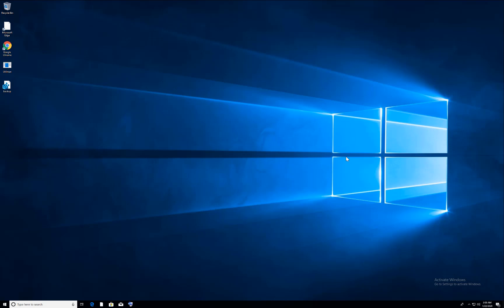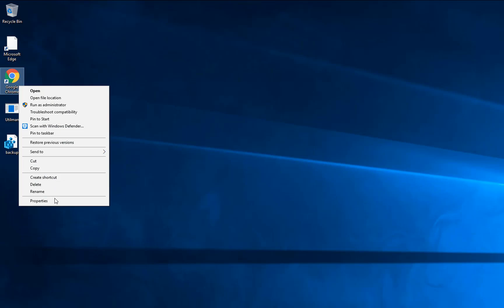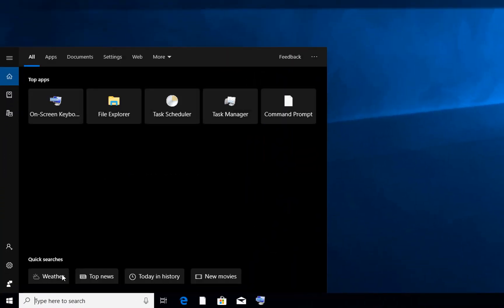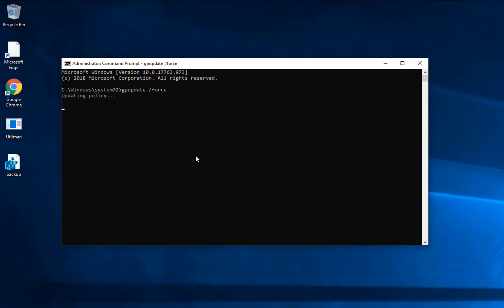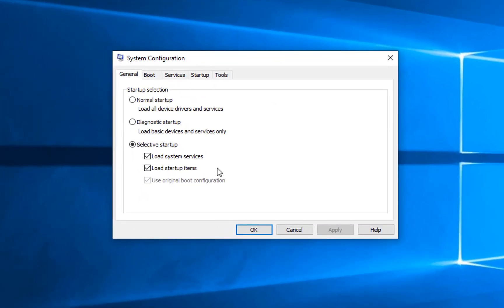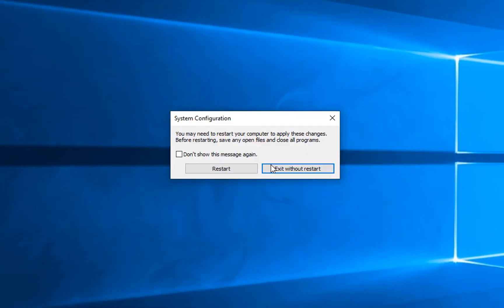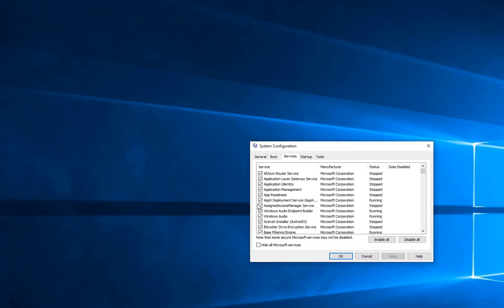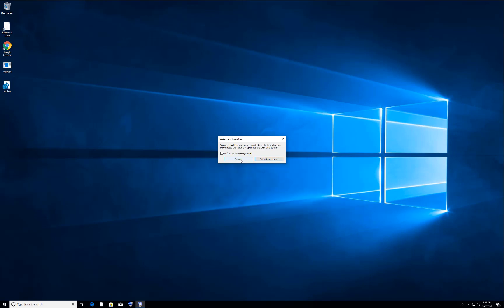Chrome Aw Snap Error FIX | How to fix Google Chrome Aw Snap Error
How to fix Google Chrome Aw Snap Error on Windows 10, Problem chrome aw snap something went wrong bug happens when Chrome detects a problem and the page won't load. Something went wrong "aw snap" error on every page chrome browser issue can be fixed when you follow steps in this video. this will help in all windows, Windows 7, Windows 8 and Windows 10.